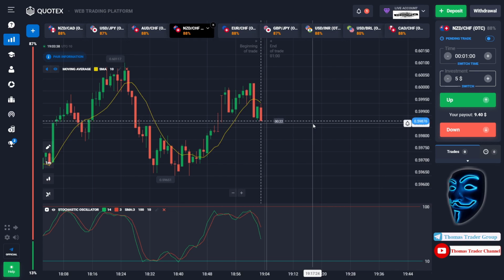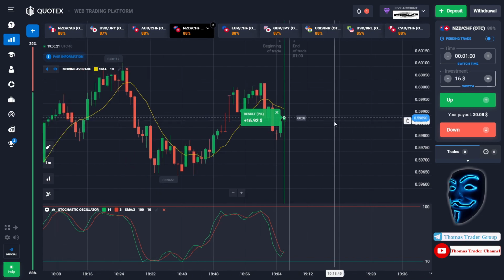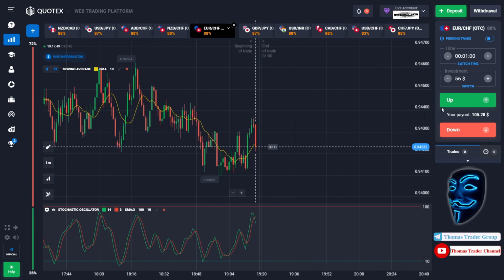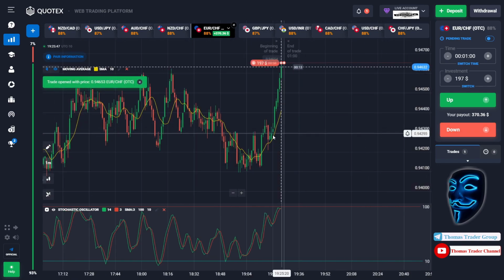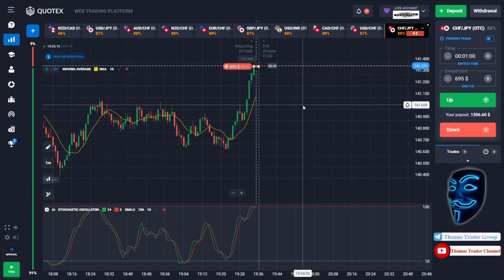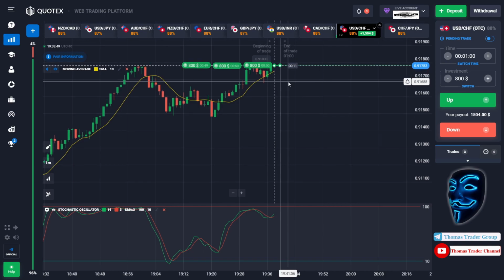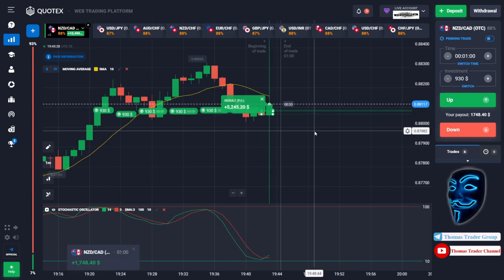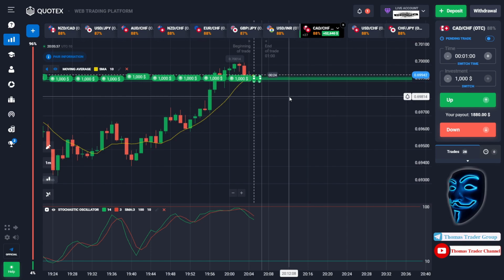MAKE $52,000 PER DAY TRADING QUOTEX |BEST QUOTEX TRADING STRATEGY FOR BEGINNERS |QUOTEX LIVE TRADING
Hello Everyone !!! 👋🏼